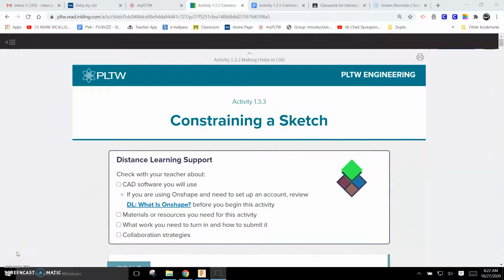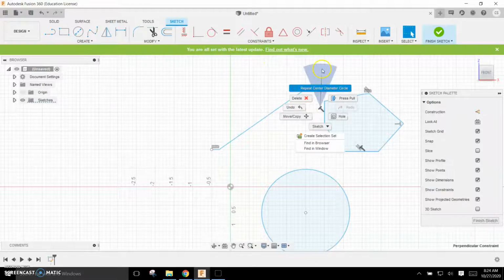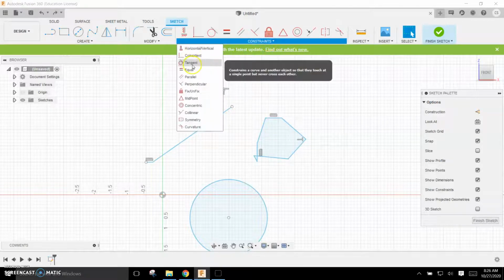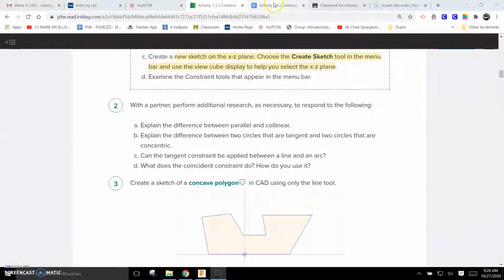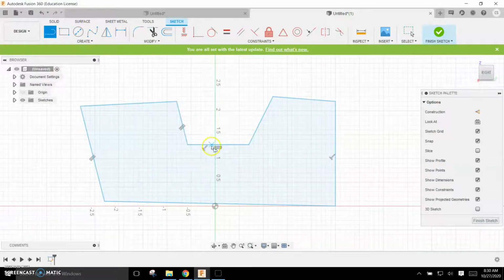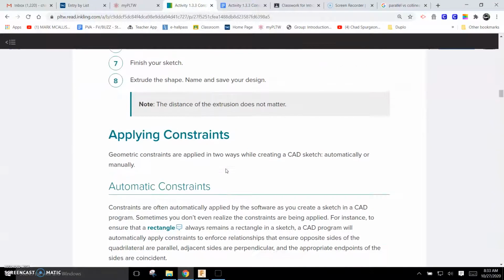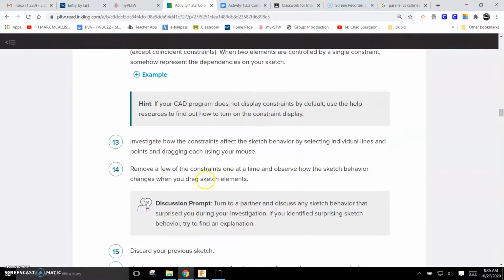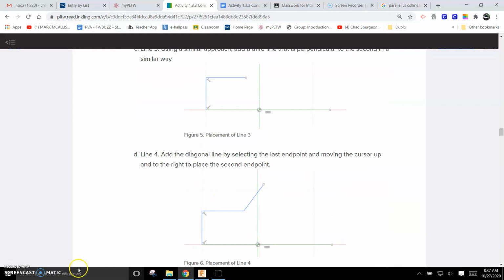Activity 1.3.3 Part1 Procedure 1-15